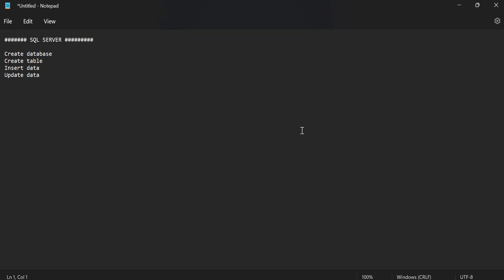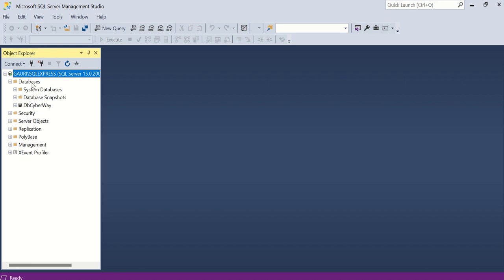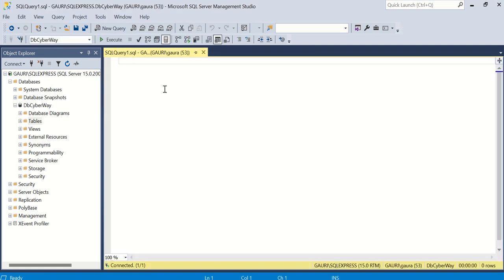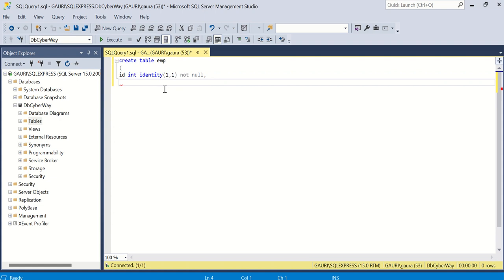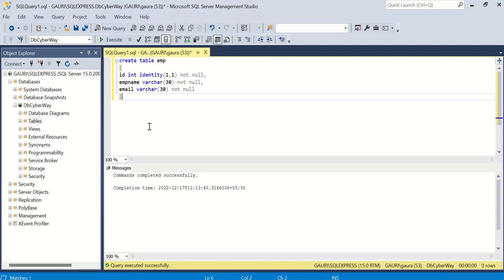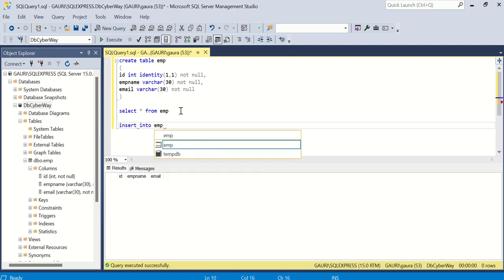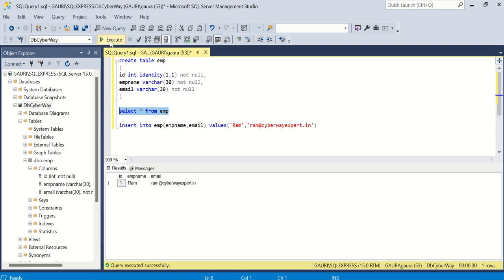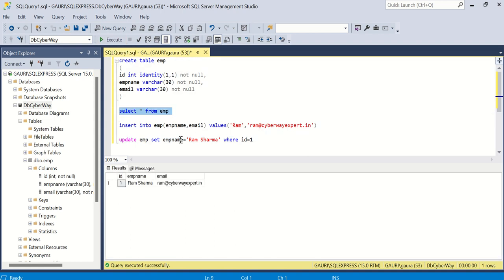Basic of SQL Server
Learn basic of SQL server like:
1. Create database
2. Create Table
3. Insert Data
4. Update Data